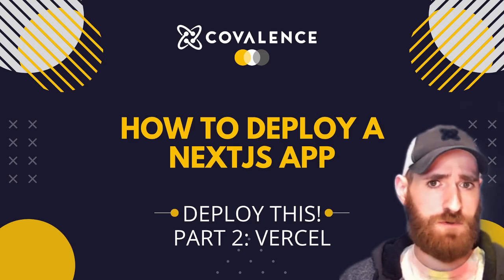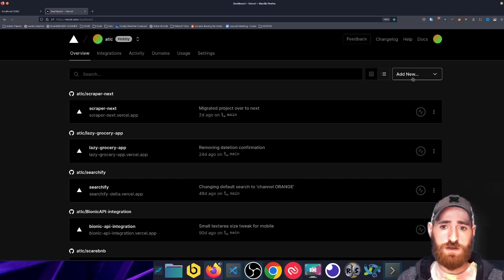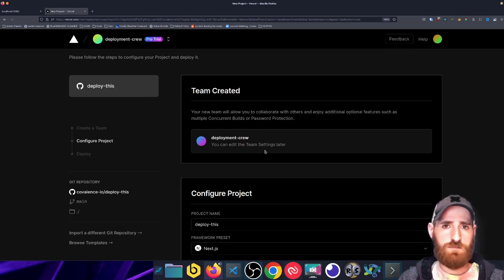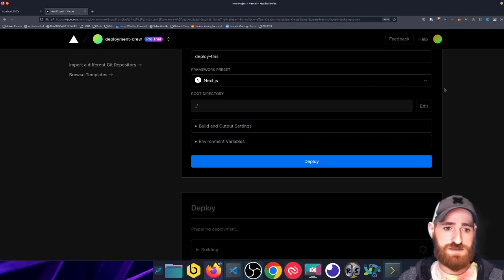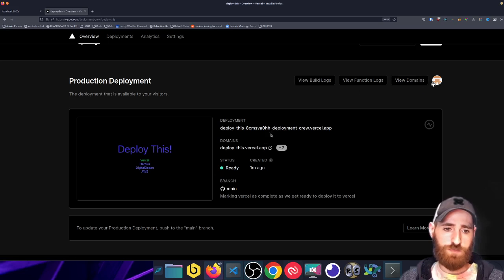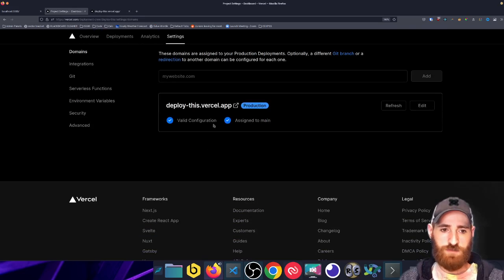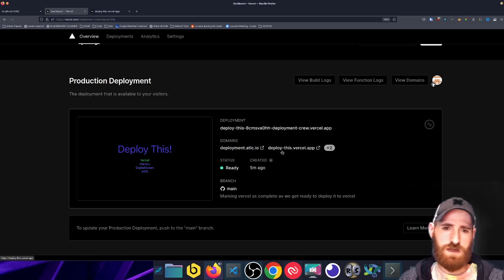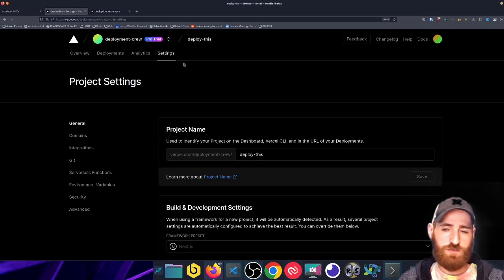Deploying a NextJS app on Vercel | Deploy This!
Here in part 2 of Deploy This!, we're getting to see how easy it is to deploy a NextJS app (or really, TONS of different applications) on Vercel!